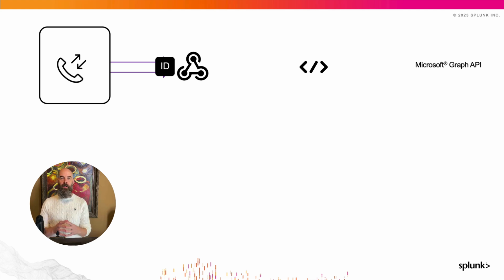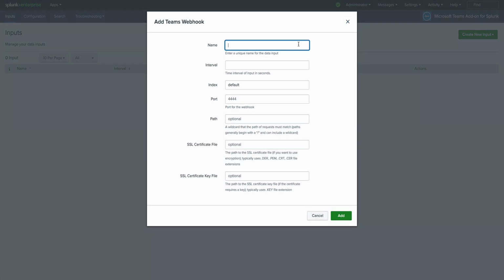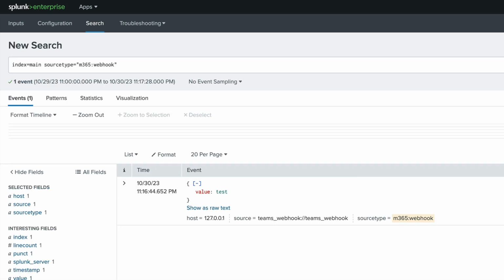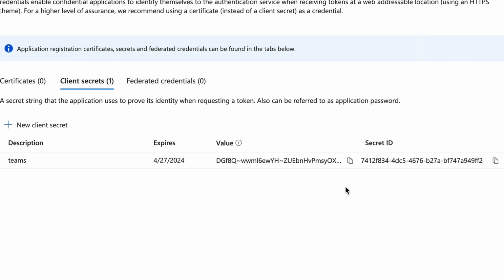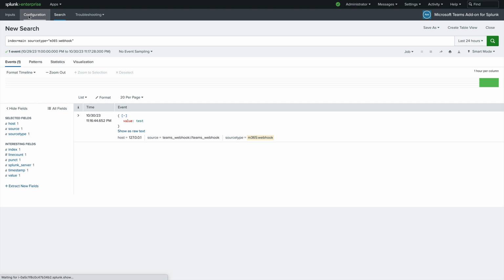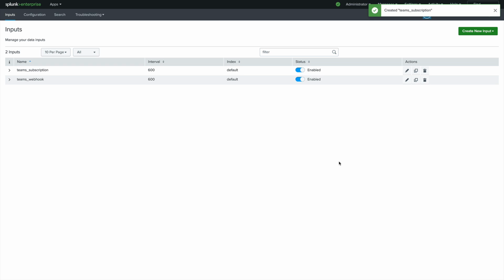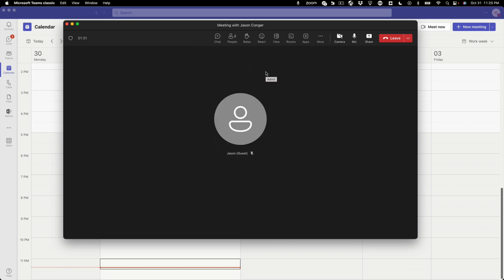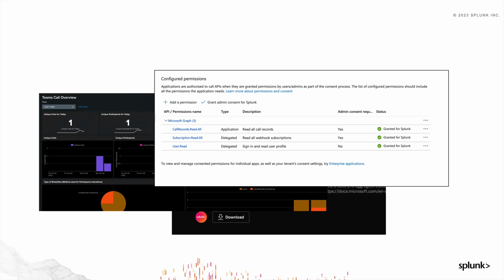Setting up the Microsoft Teams Add on for Splunk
Learn how Microsoft makes Teams call record data available and how to get that data into Splunk with an add-on.